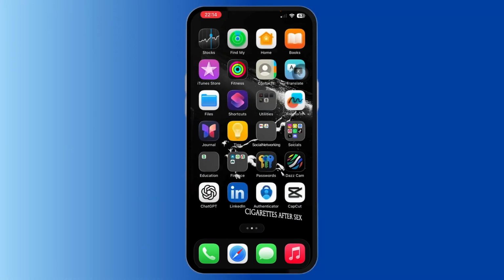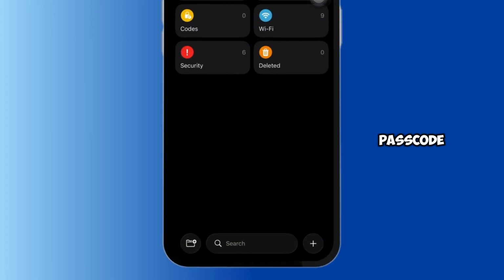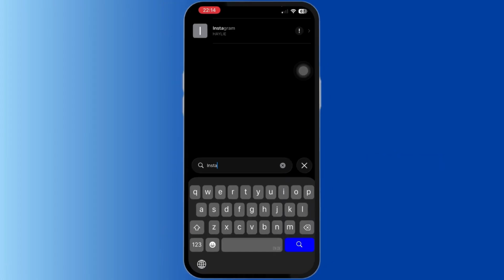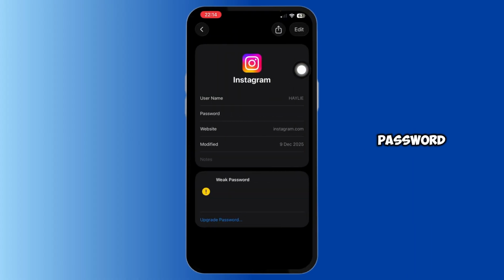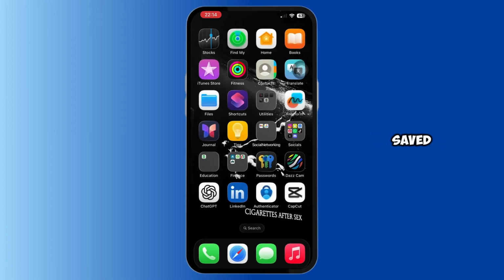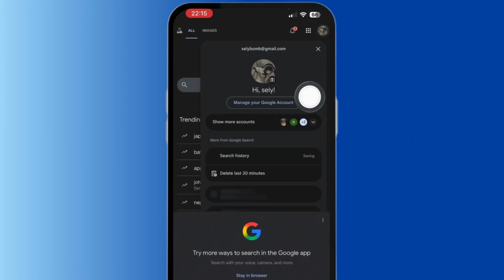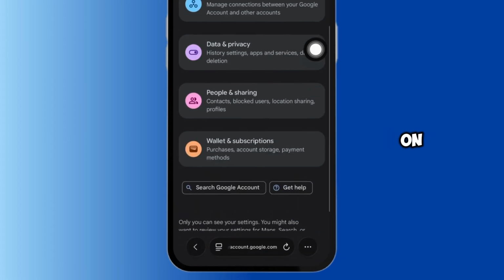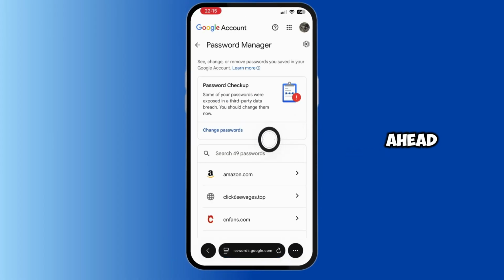How to Save Instagram Password on Your iPhone (Full Guide 2026)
Want to save your Instagram login so you don’t have to enter your password every time? Follow this simple guide to store it securely on your iPhone.

Timestamps:
0:00 – Introduction
0:10 – Save Instagram Password on iPhone

Step-by-Step Guide:

Open the Instagram app on your iPhone.
Log in to your account using your username and password.
When prompted, tap Save Password or Save Info.
If you don’t see the prompt, open Settings on your iPhone.
Scroll down and tap Passwords.
Use Face ID / Touch ID / Passcode to unlock.
Tap the + icon to add a new password manually.
Enter Instagram.com, your username, and password.
Tap Save in the top right corner.

✅ That’s it! Your Instagram password is now safely saved on your iPhone and will auto-fill next time you log in.

⚠️ Note: Make sure iCloud Keychain is enabled for automatic password saving across devices.